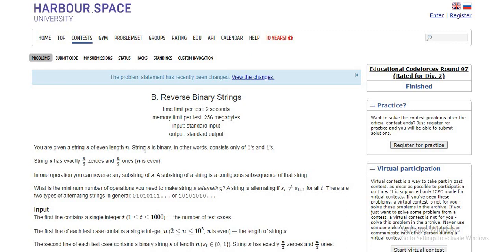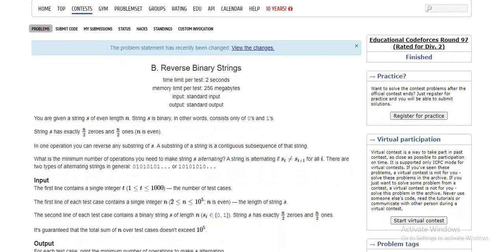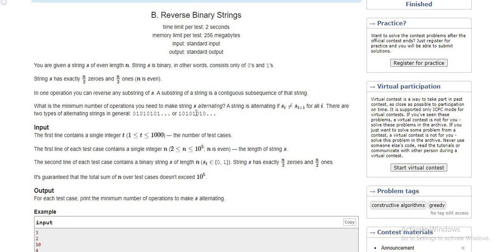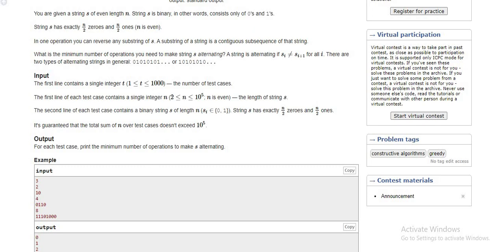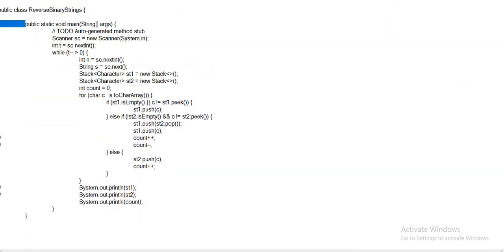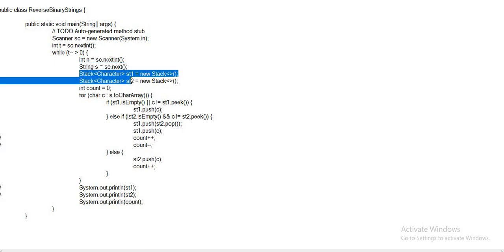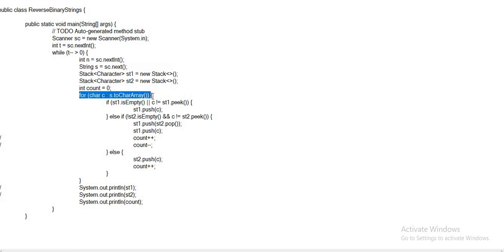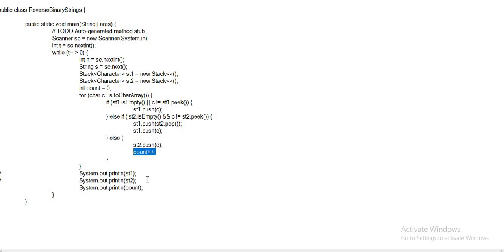B. Reverse Binary Strings | Educational Codeforces Round 97 | Stack